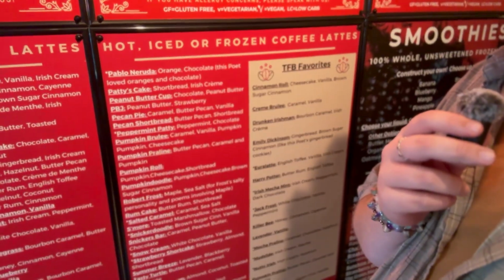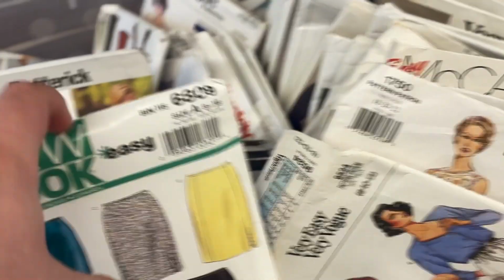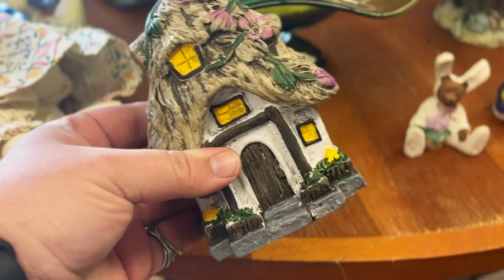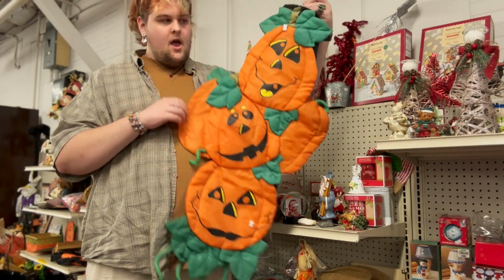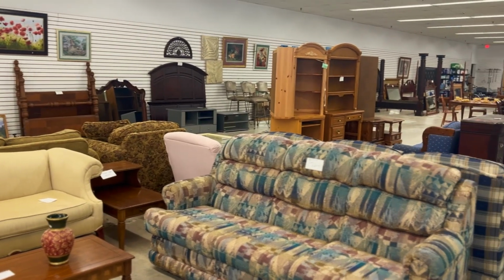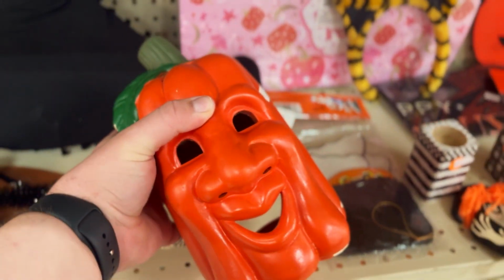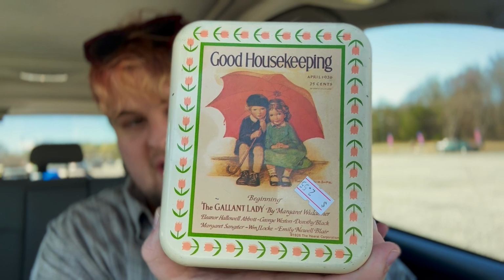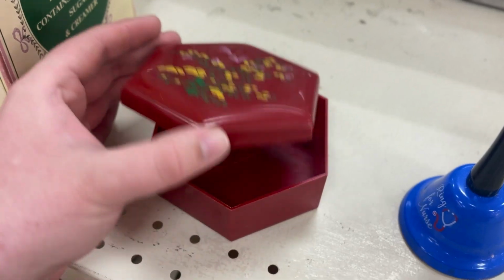HUNTING FOR SPRING DECOR!!🌷[Shopping Vlog]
Our Equipment:
Camera - Canon EOS Rebel T5i w/ 18-55mm Lens
Microphone - Deity D3 Pro
Audio Recorder - Sony ICD-PX370 Mono Digital Voice Recorder
Lighting - GVM RGB LED 800D Panel Light Kit (2 Pack)
Camera Monitor - Neewer F500 5.5 Inch Camera Field Monitor
Storage - 32GB SD Cards (Regular and Micro)